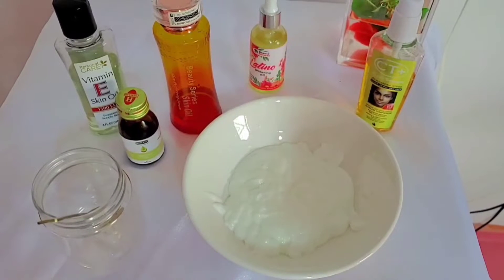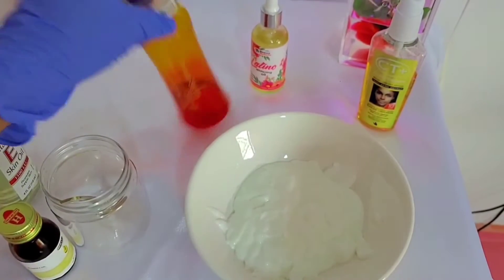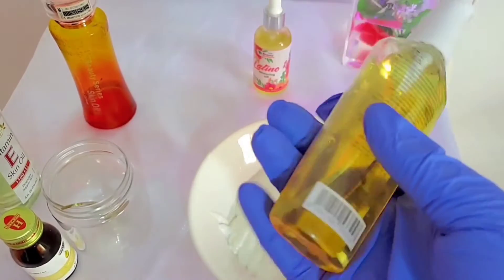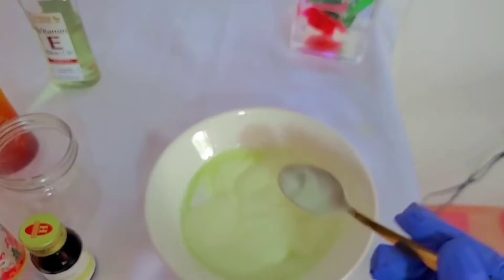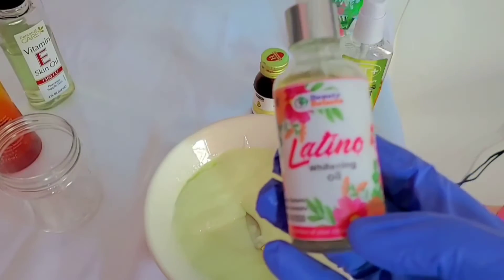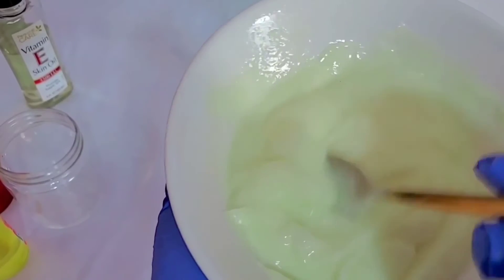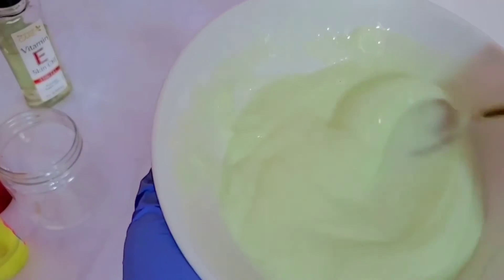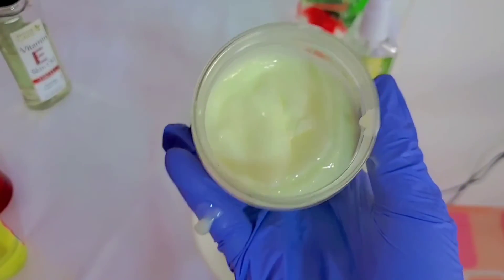How to make a caramel body cream /Best caramel body lotion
This is the best lotion for caramel skin tone.

If you want to attain a spotless caramel tone on a low badget,this video is for you.

In this video, I will be walking you through a step by step procedure on How to promix caramel body lotion.

This is the Best caramel lotion you can ever think off.

This lotion is recommended for chocolate skin or dark skin people who want to lighten up and glow their skin.

Honest review on Asantee papaya soap/ Best lightening soap